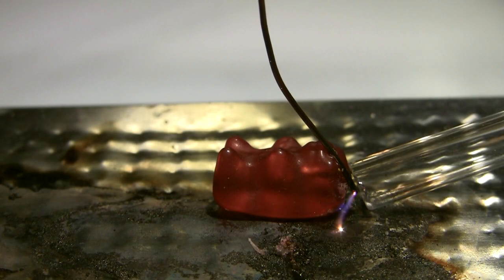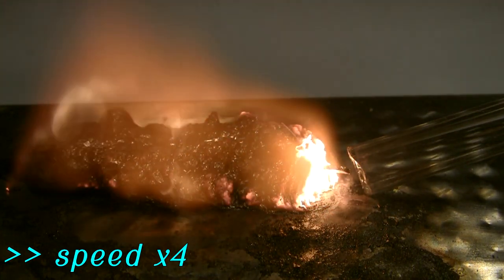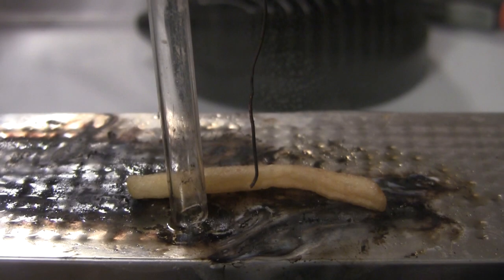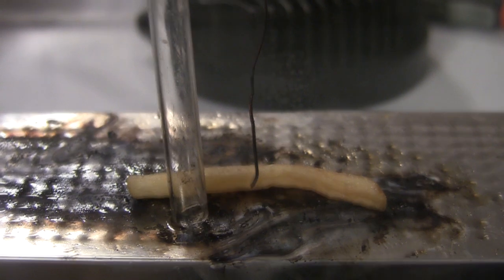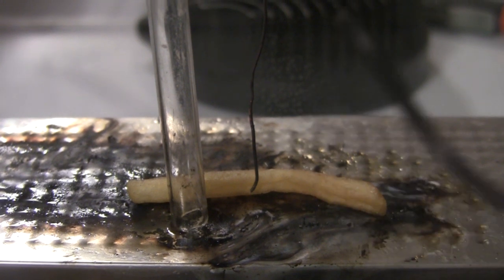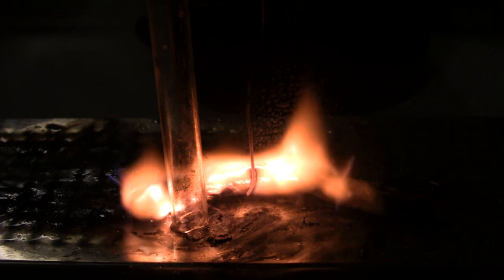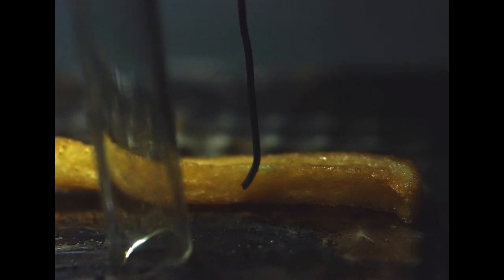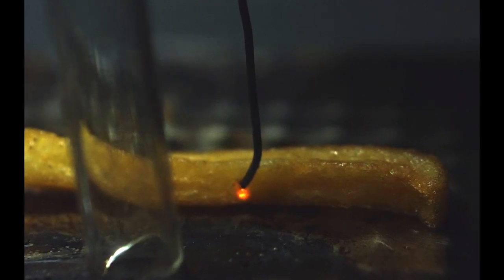High speed camera reveals: French Fry Fireworks!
Watching this on the high speed camera, I really have to remind myself that this is not special effects... but REALITY!!!  Its a hell of a fireworks show!

Its a single french fry in an oxygen tank (~40L).  I also added an oxygen pipe to help with the gas flow.

Ignition was done with the guts of a stripped plasma ball.

I used an oxygen generator for the atmosphere.

High speed filming was done with a phantom v611 at 5000fps.

EVERYTHING LOOKS SO COOL WITH THIS CAMERA :-D